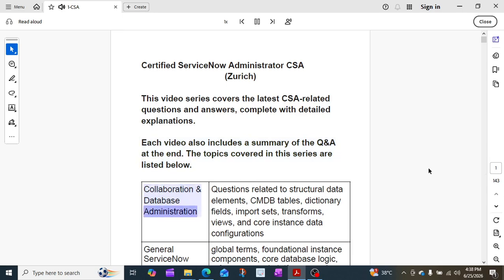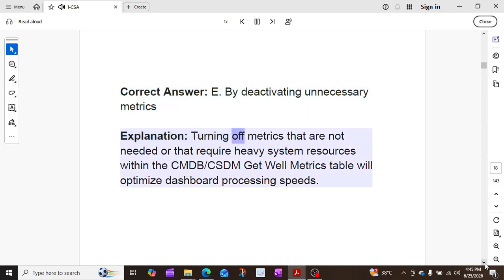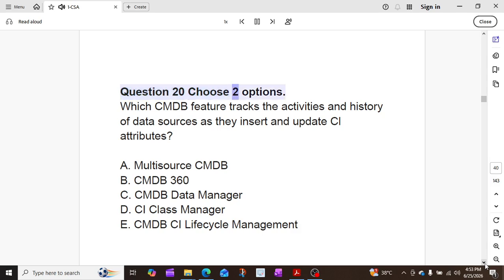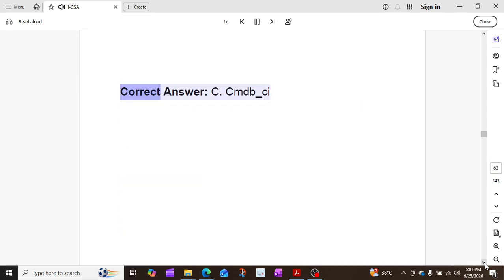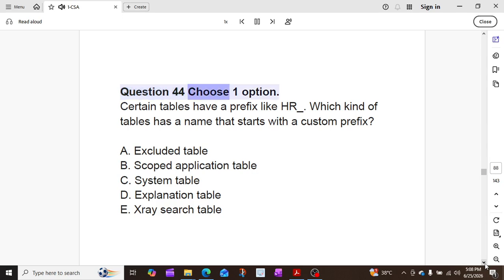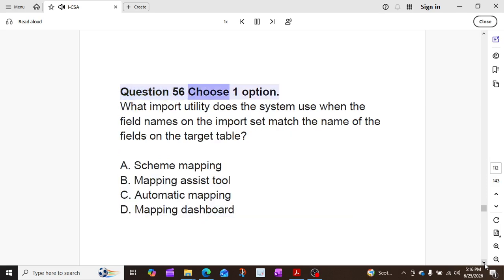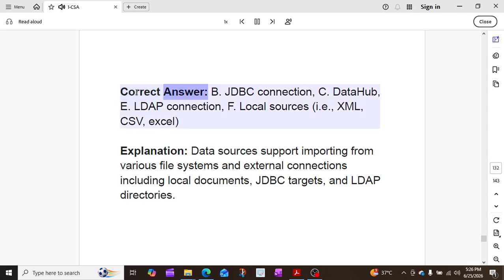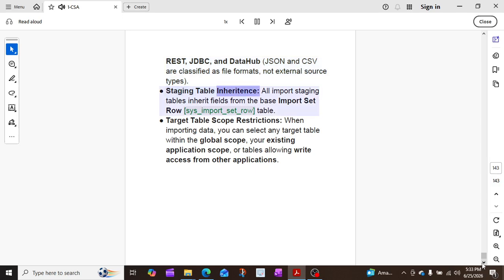CSA Part1 - CMDB Dictionary Transform Map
Prepare for the ServiceNow CSA exam with real‑time practice papers covering the fundamentals of structural data elements. This session dives into CMDB tables, dictionary fields, import sets, transforms, views, and core instance data configurations. Perfect for candidates seeking a refresher or fast‑track success.